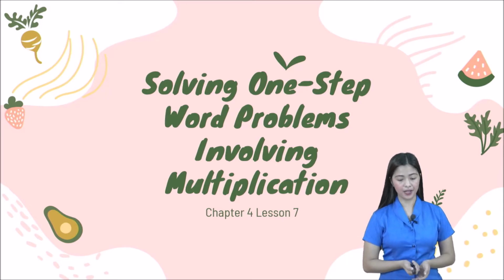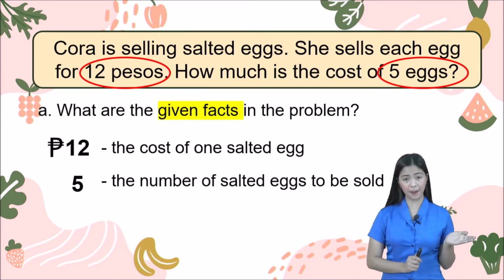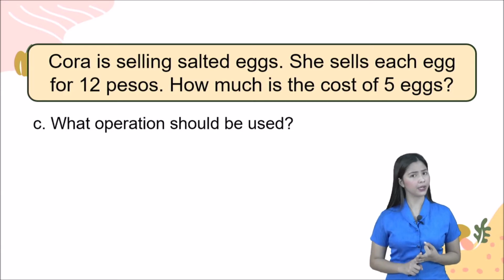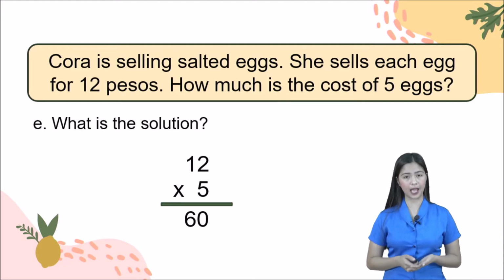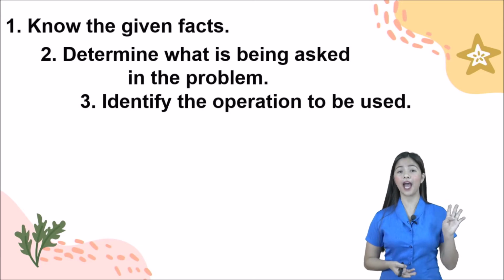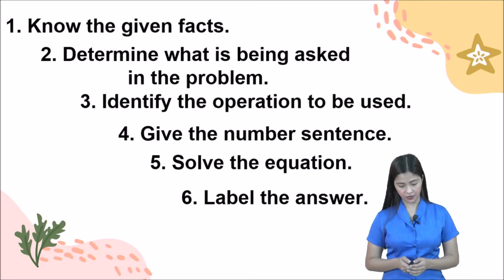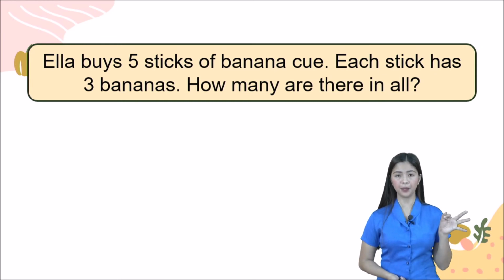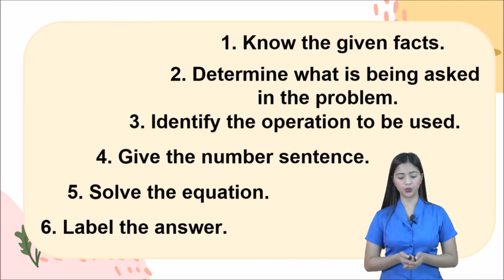🇵🇭 MATHEMATICS / Solving One-Step Problem Involving Multiplication | Grade 2 | NSC Porac Pampanga Ph